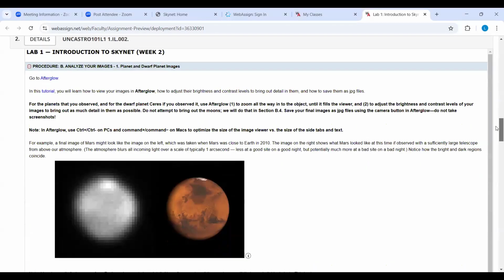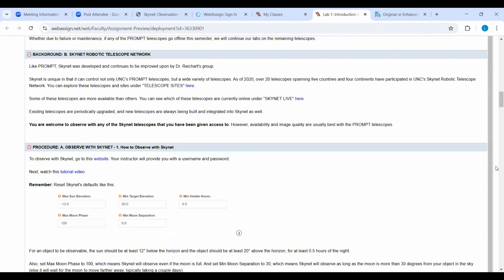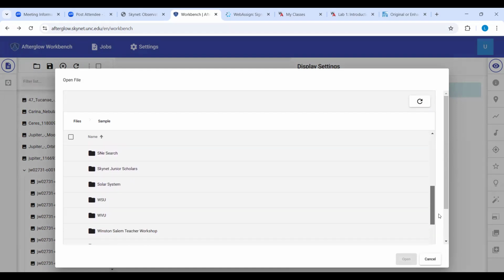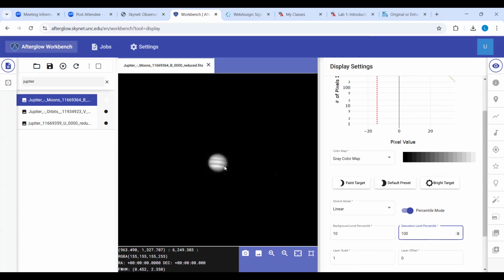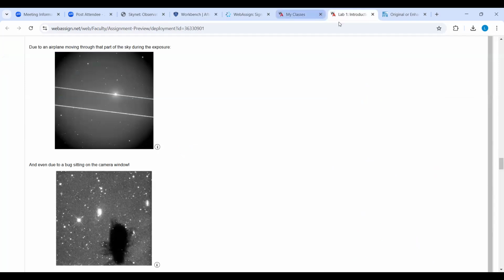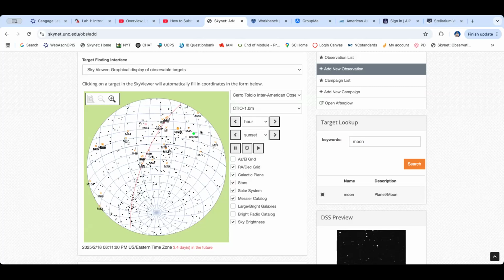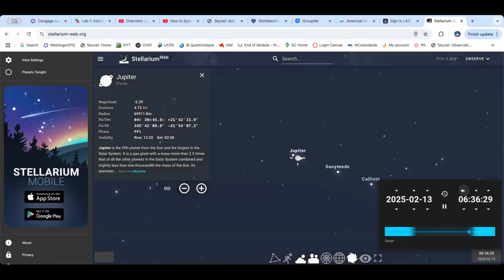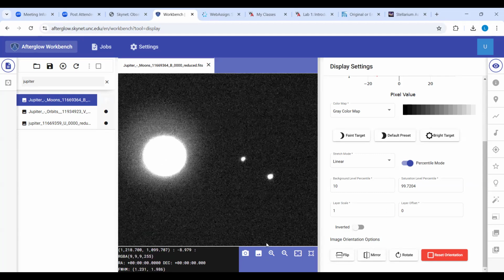OPIS Spring 2025 – Sat. Feb 15, 2025, Lab 1 - Week 2 AfterGlow & Stellarium